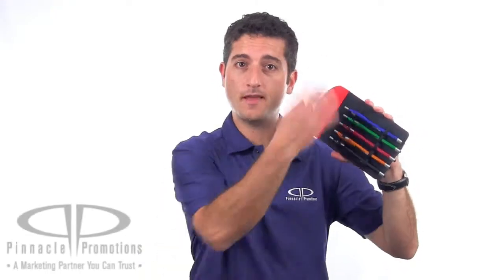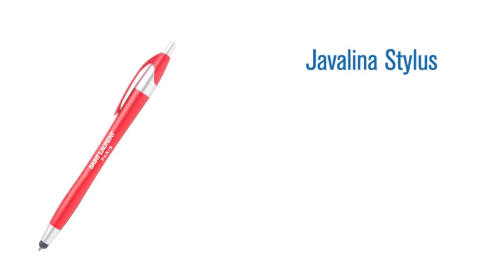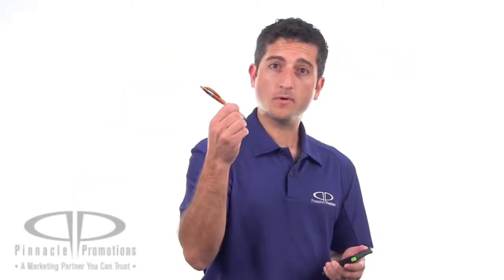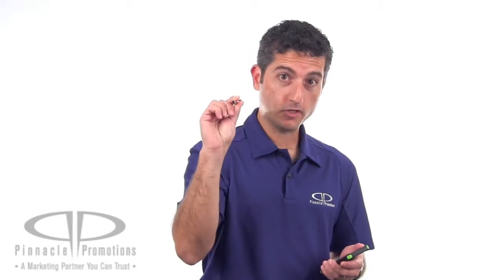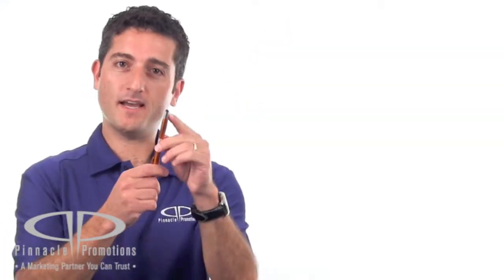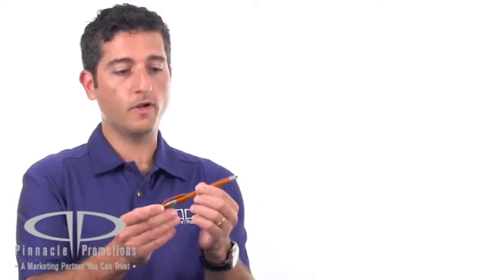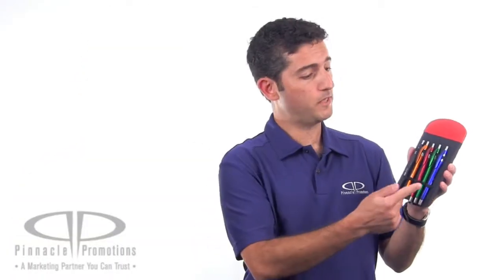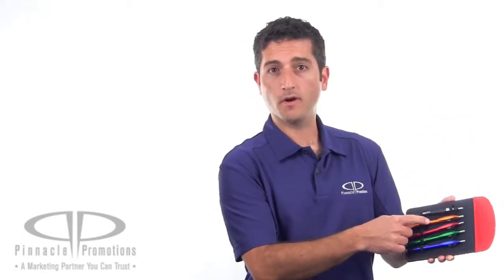Javalina Stylus Pen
Bring fun and functionality together with this promotional stylus pen. This pen features a handy stylus tip and a  vibrant metallic barrel with silver trim. It is available in black, blue, green, orange and red. Your logo will be screenprinted on the barrel and as always, this custom stylus pen comes guarantee with an ultrasmooth writing cartridge.